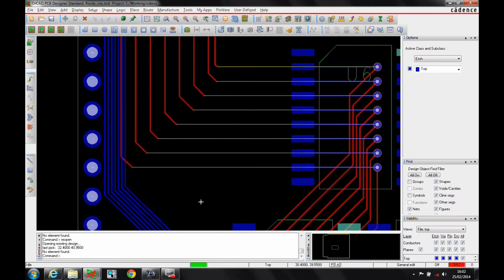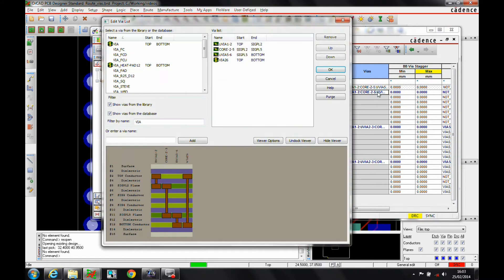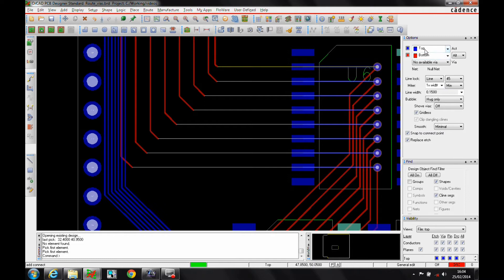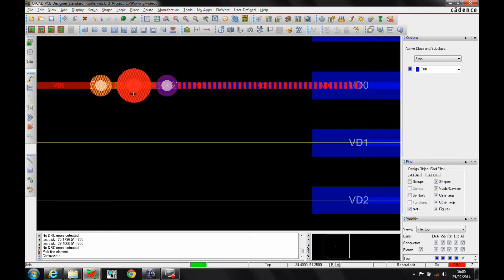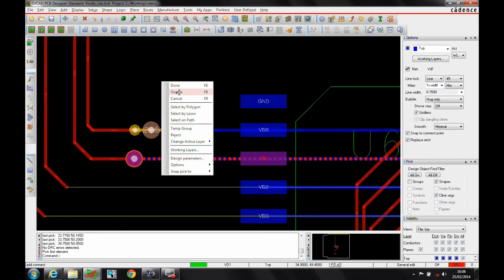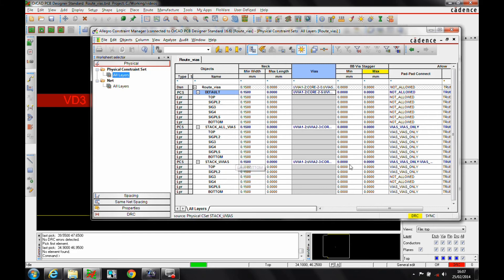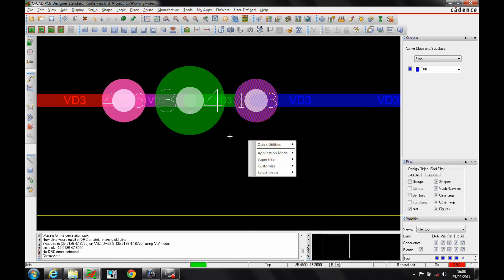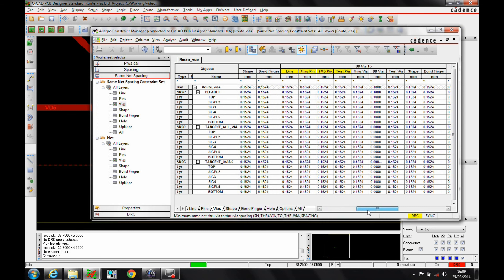Tutorial OrCAD Allegro Blind Buried Vias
Here we explore the OrCAD PCB Editor function of adding Blind and Buried Vias. There are several options to choose from and we explore most of them here. Cadence PCB Suite prices start from £499 + VAT for a 1 year rental of Standard